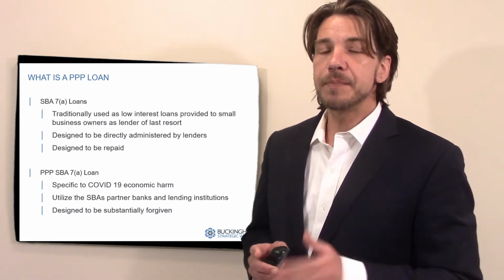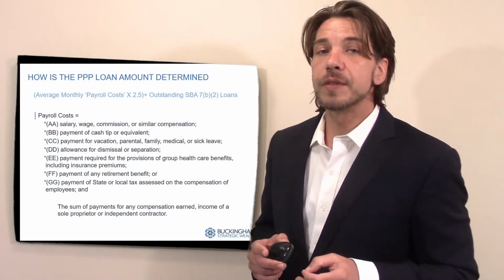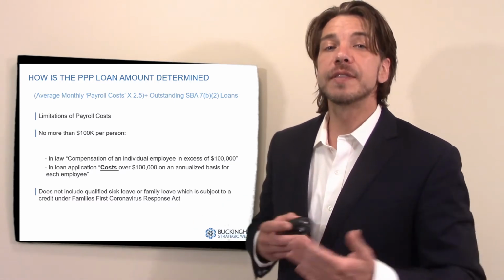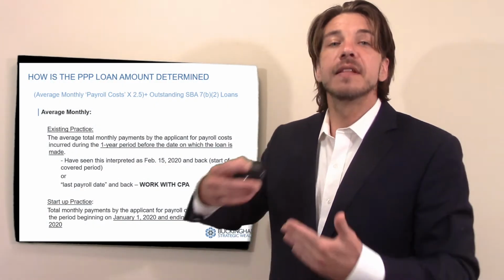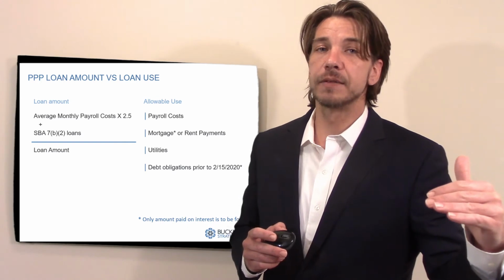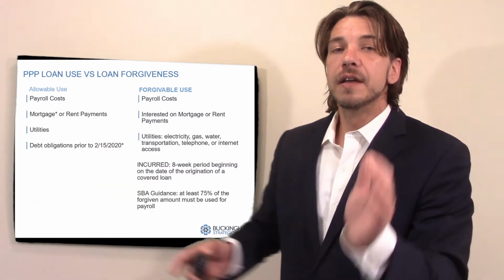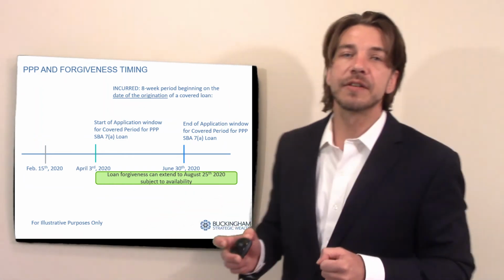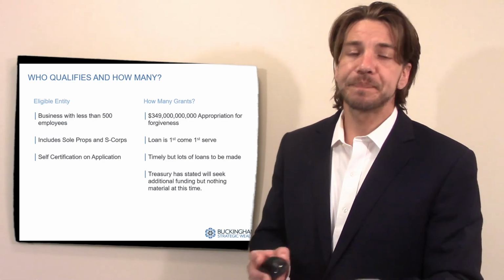PPP Loan Calculation, Loan Use, and Forgivable Expenses